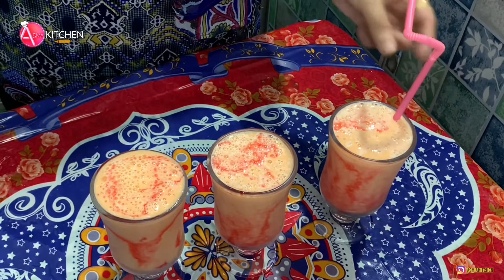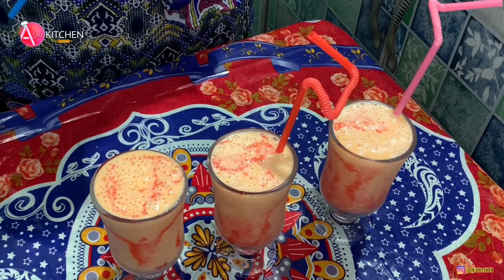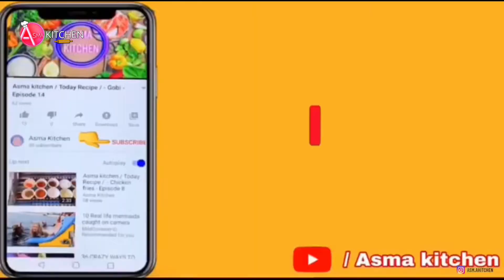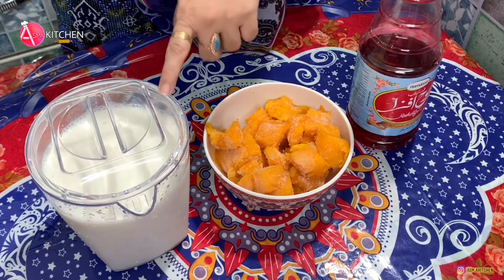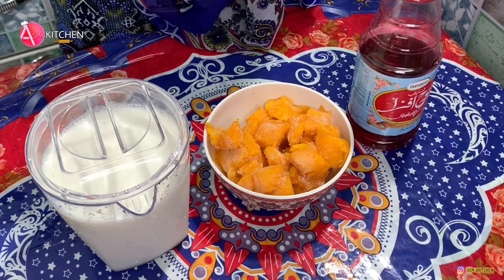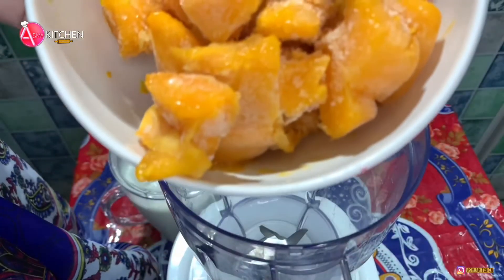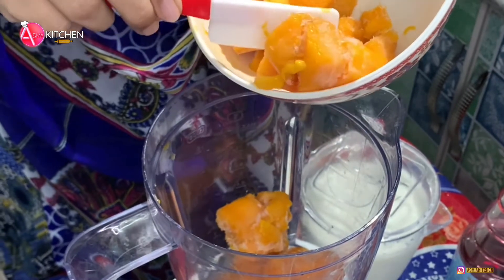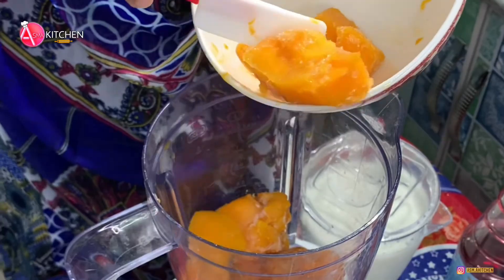Asma kitchen | recipe - mango milkshake - Ramadan Episode 196